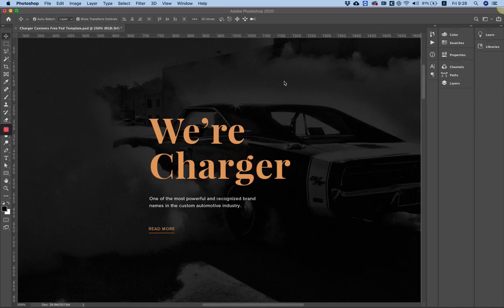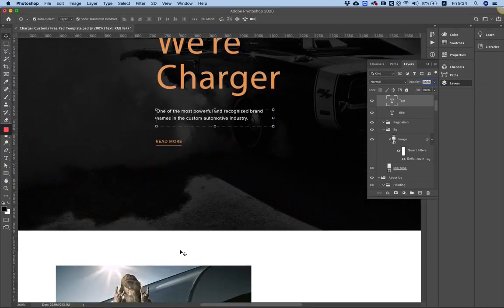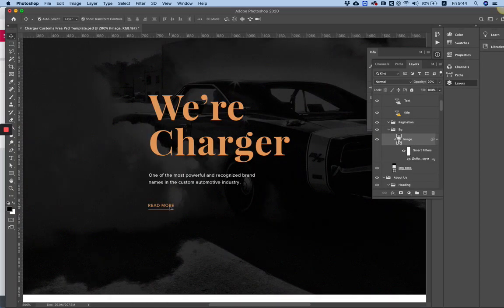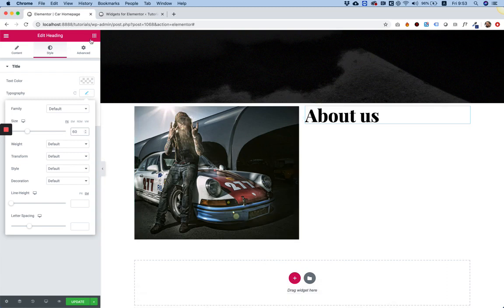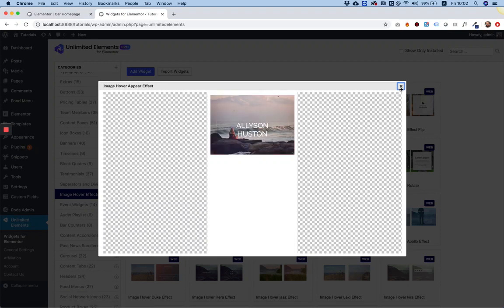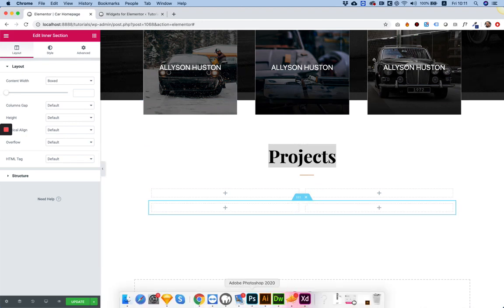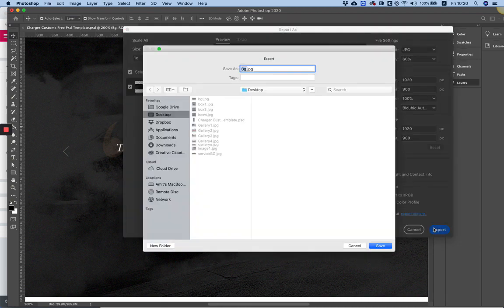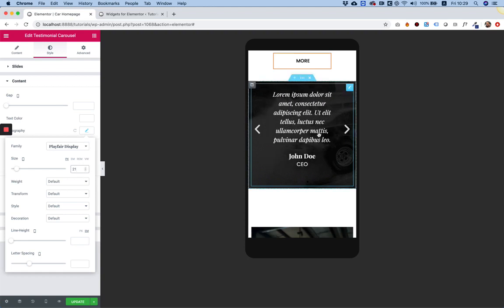PSD to Elementor - 1 hour LIVE workshop - None rehearsed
In this video i show how i take a homepage PSD i found online and i convert it to a responsive webpage using Elementor Page Builder